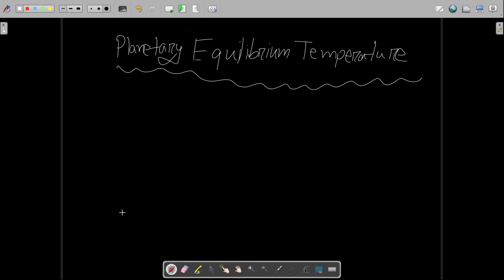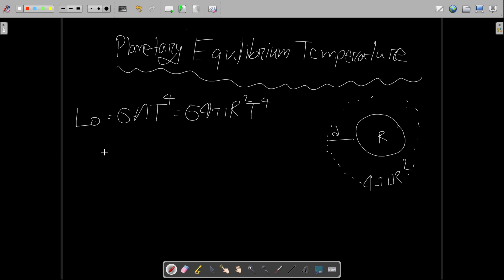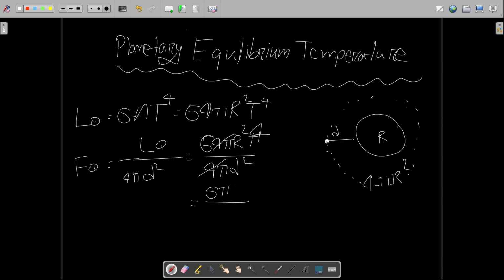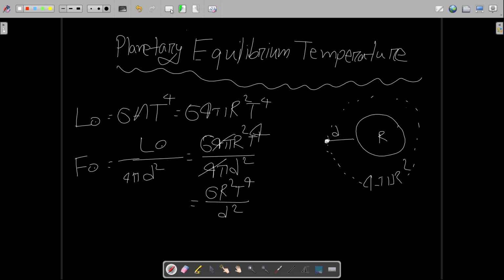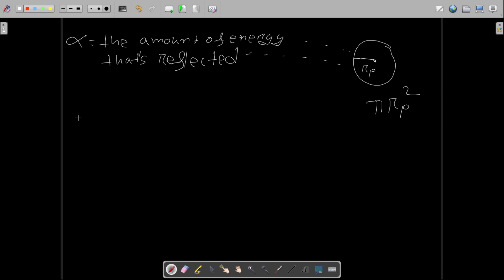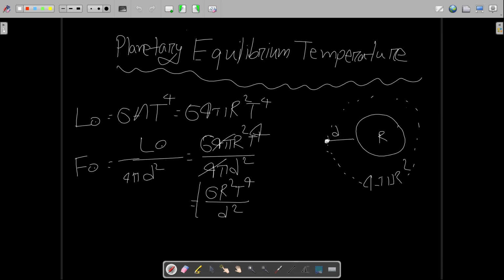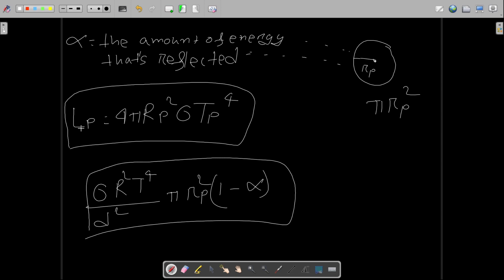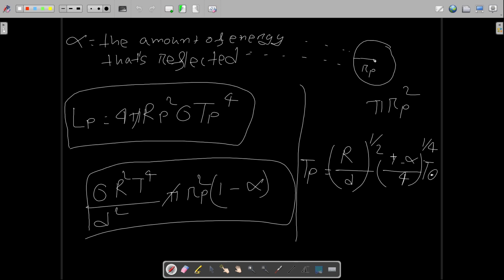Planetary Equilibrium Temperature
Well, another random video it is. I struggle(clumsy) and try to derive the equation. Enjoy!